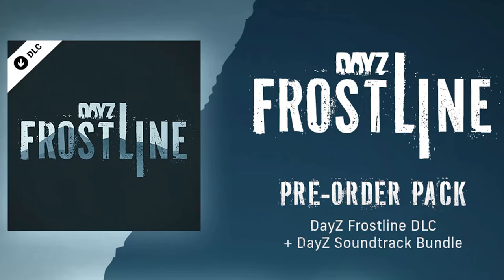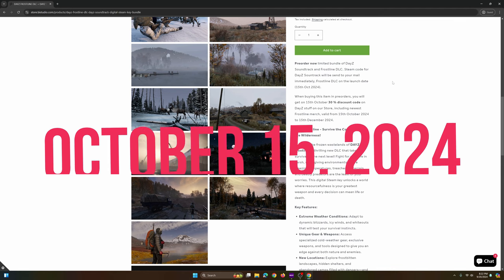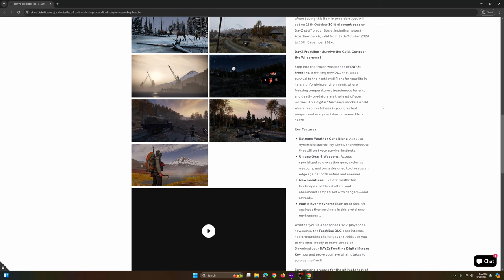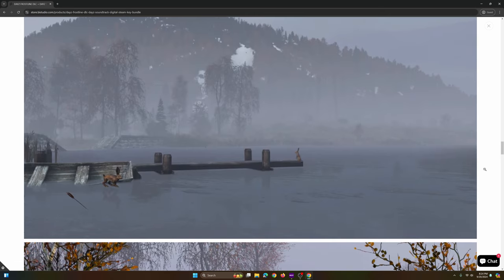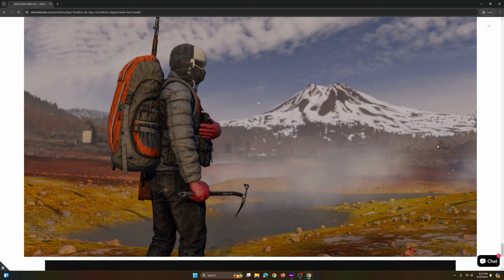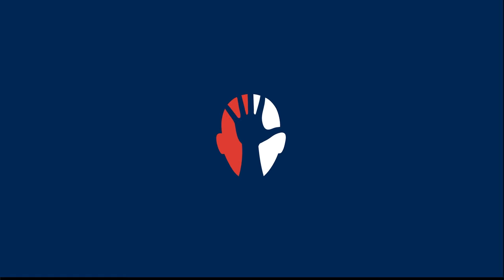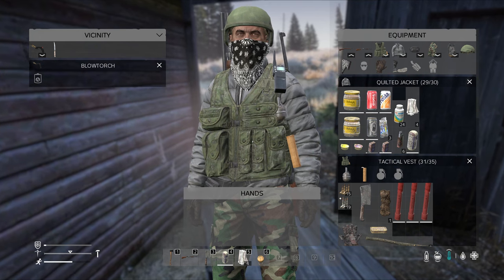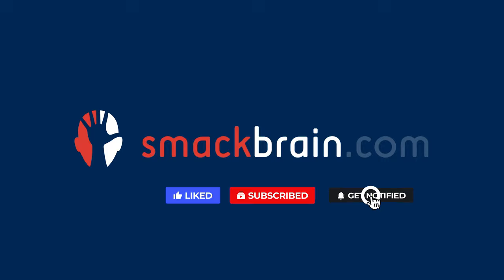DayZ Frostline Release Date & Price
DayZ Frostline release date and price.

Welcome to Smackbrain Gaming, your go-to place for all things DayZ. Whether you're a seasoned veteran or just starting your journey in the post-apocalyptic world, this channel is here to guide you, entertain you, and most importantly, build a community of awesome people who share a love for this incredible game.

What You Can Expect:

🔸Family-Friendly Content: I believe in creating a safe and welcoming environment for everyone. You won't find any inappropriate language or content here.
🔸Helpful Guides & Tips: From beginner basics to advanced strategies, I help you navigate the harsh world of DayZ.
🔸Exciting Gameplay: Join me on thrilling adventures, tense encounters, and epic survival stories. You never know what the next video will bring!
🔸Community Focus: I value each and every one of you. Let's build a positive and supportive community together. Your comments, feedback, and participation are always welcome.

Follow Smackbrain Gaming on social media for more DayZ fun and behind-the-scenes content.